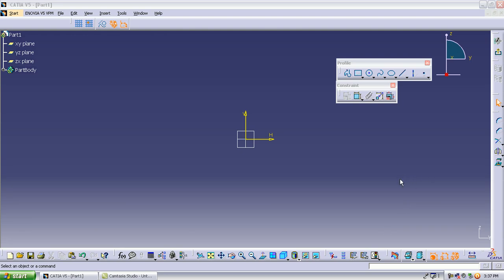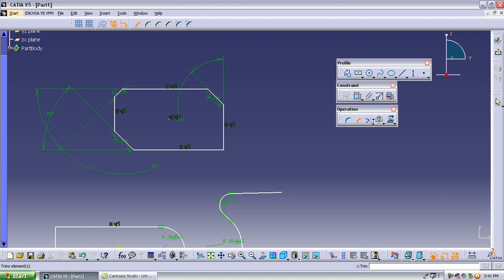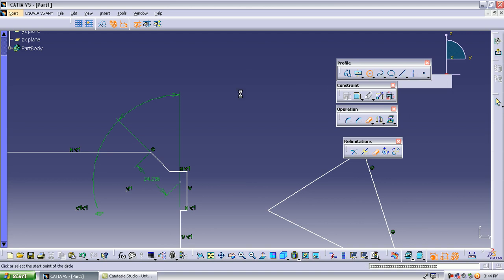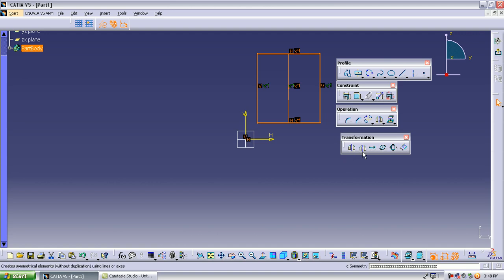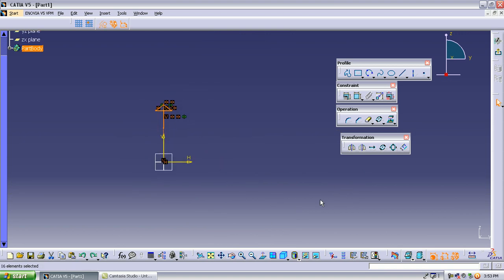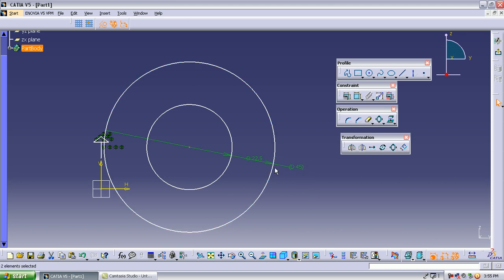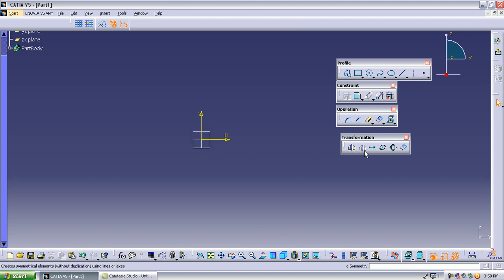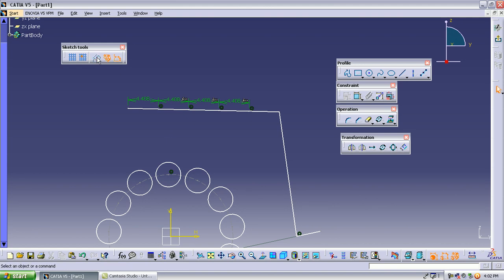catia turtorials english and telugu sketcher part_3.avi